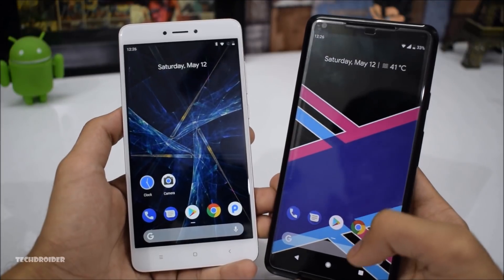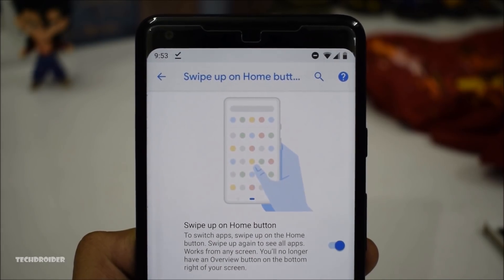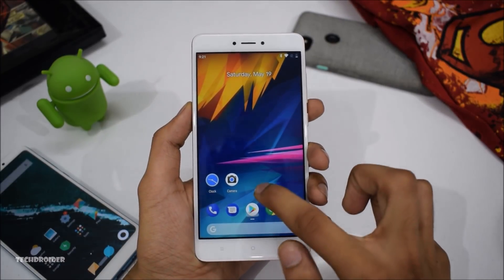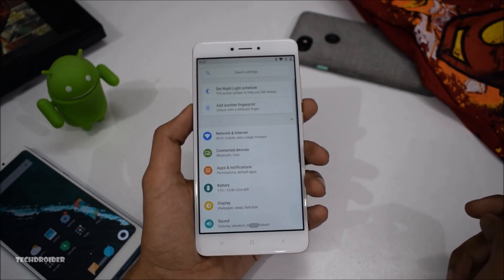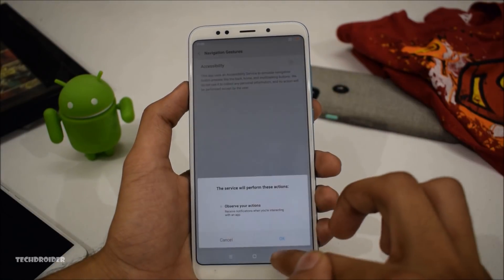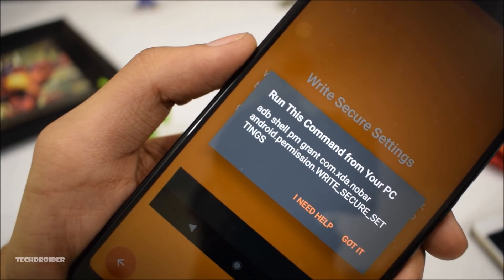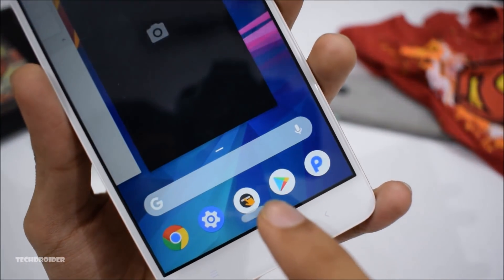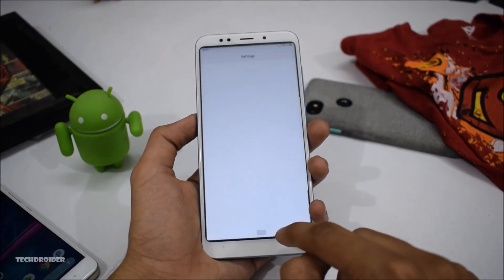Get Android 9.0 P Pie Navigation Gestures on ANY Android Phone!!!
Get Android P or iPhone X Like Navigation Gestures on ANY Android Smartphone!!!

Code: adb shell pm grant com.xda.nobar android.permission.WRITE_SECURE_SETTINGS